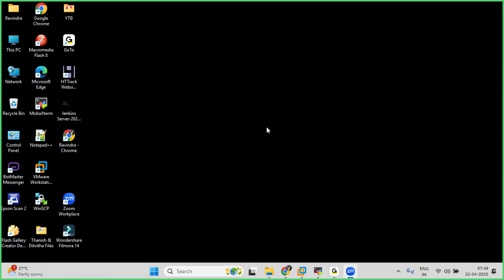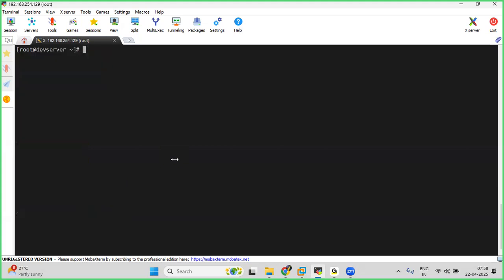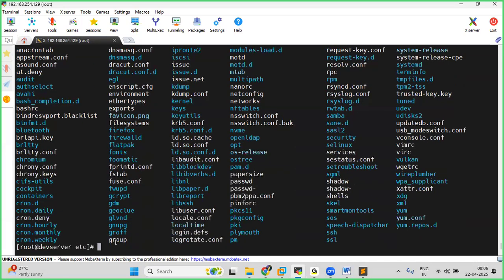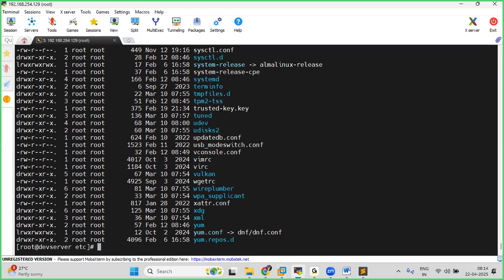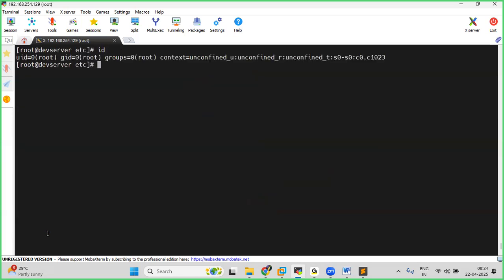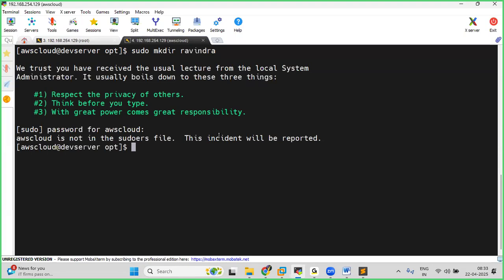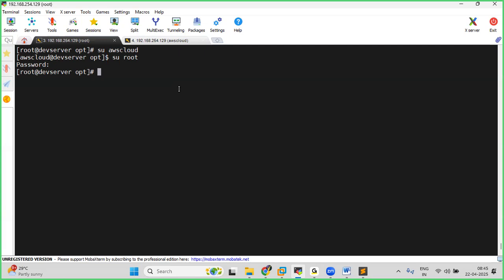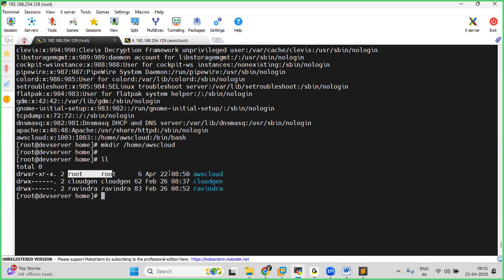Linux User Management Part-1 Linux User Management — Create, Modify & Manage Users Like a Pro!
💻 Master User Management in Linux — Simplified & Explained! 🐧

In this video, we break down User Management in Linux — from adding, modifying, and deleting users to setting permissions, groups, and best practices for securing your Linux environment. Whether you're a beginner or an advanced user, this guide will help you strengthen your system administration skills!

✅ What You’ll Learn:

How to create and manage users in Linux

User & group management commands

Understanding /etc/passwd, /etc/shadow, /etc/group

Securing user accounts